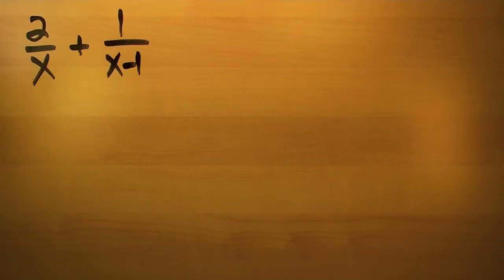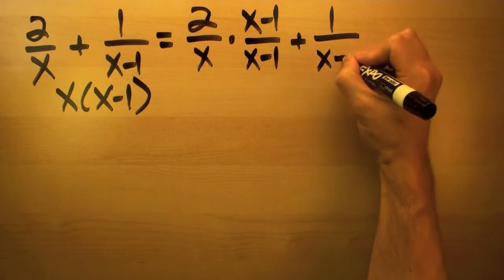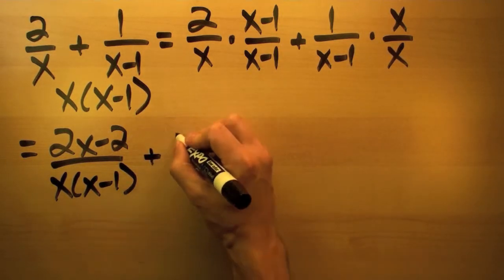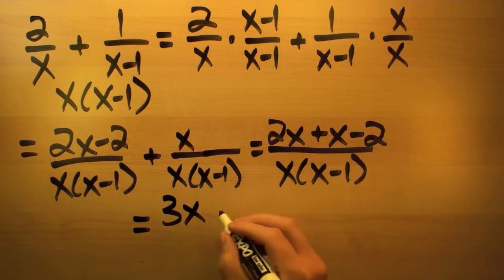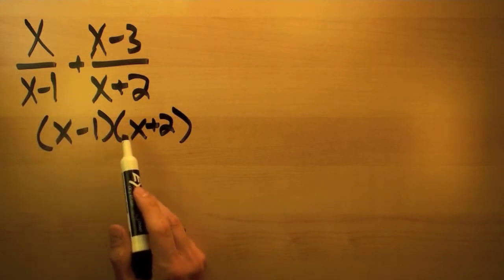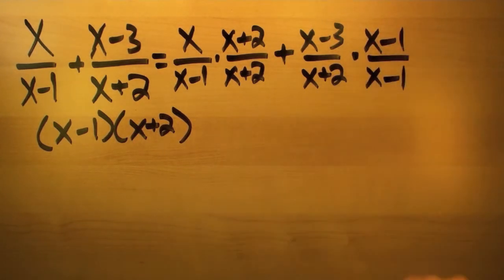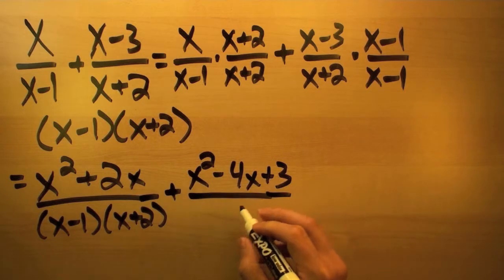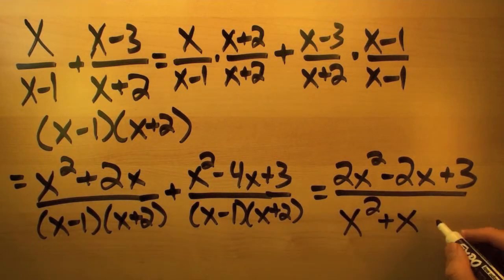Add Rational Expressions 3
This is the third video for Adding Rational Expressions on ULearniversity.com